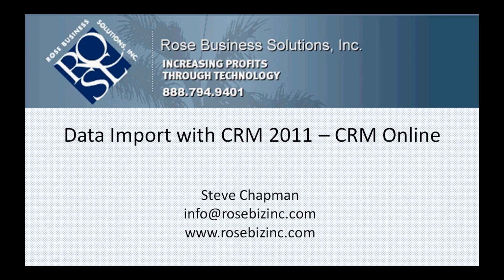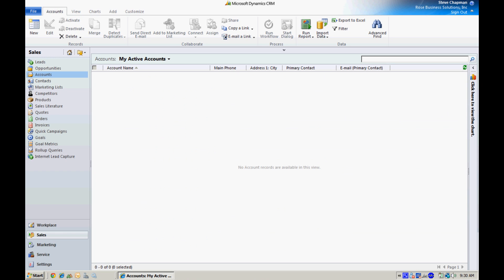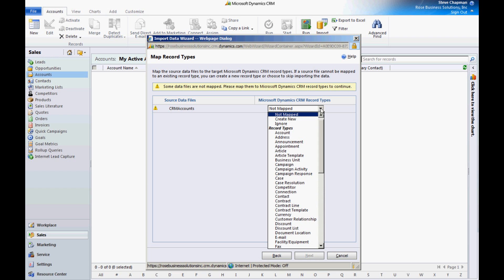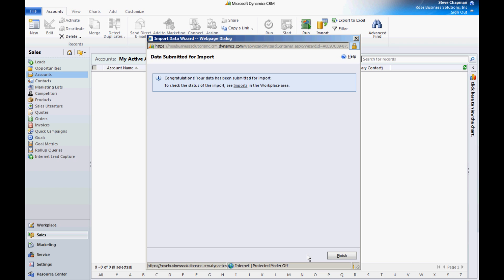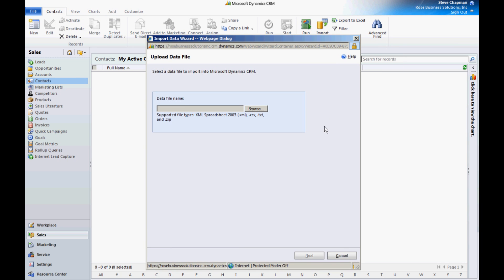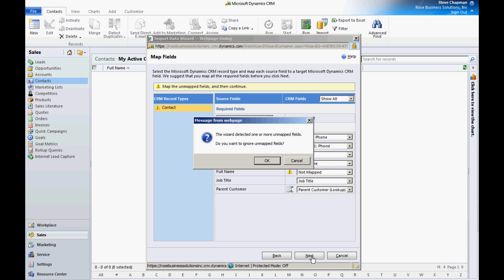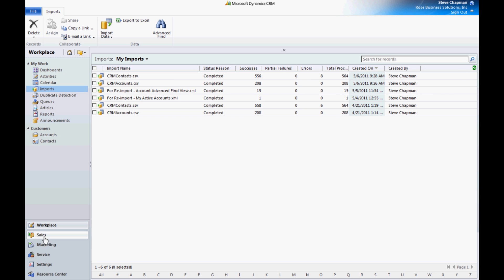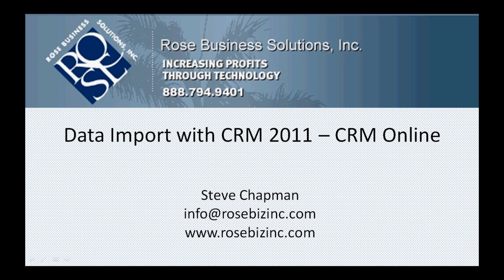Importing Data into CRM 2011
This video shows an example of importing Accounts and Contacts into CRM 2011. You can easily import records into almost any entity in CRM. You can create templates and use them over and over. But it's really pretty easy to just create them from scratch when you need them. I usually import direct from csv files.